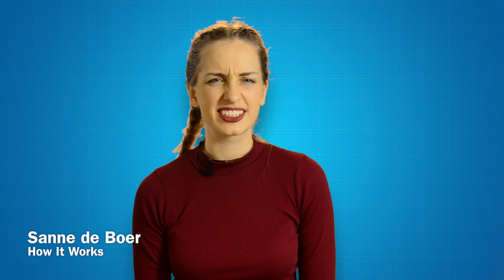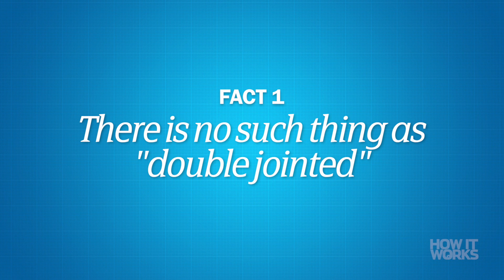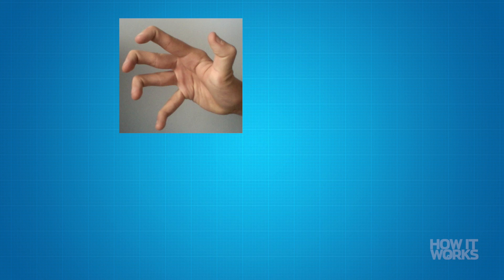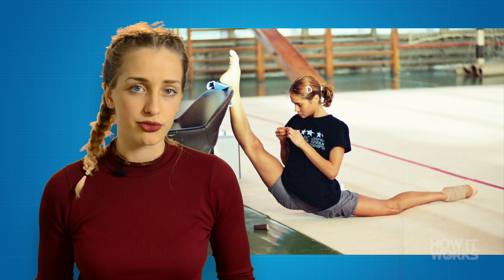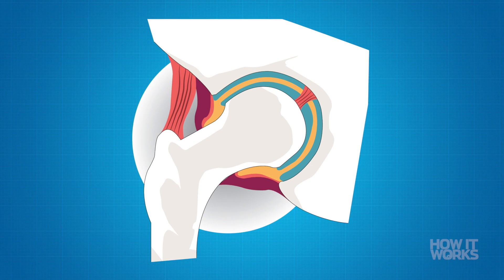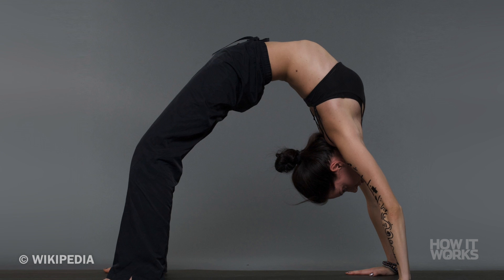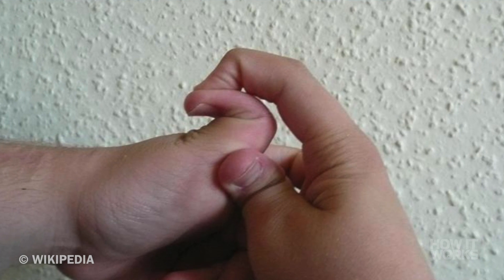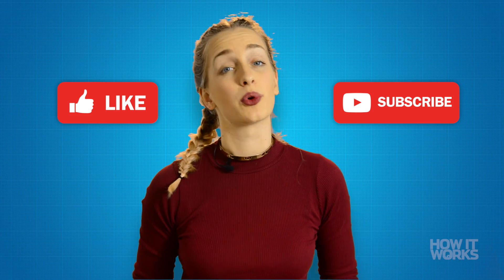How do Double Joints work?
Do you have that one friend who likes to creep you out by bending their thumb back onto their arm or put their leg behind their neck. People often refer to these abilities as being double jointed, but what is really behind these disturbing party tricks? Here are three facts about being double-jointed.